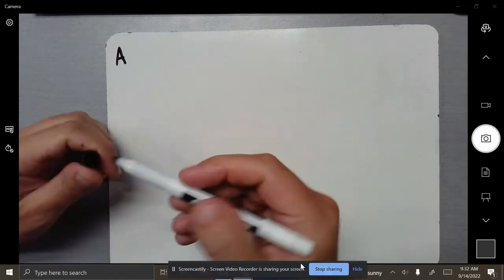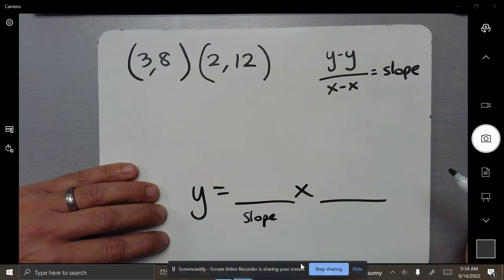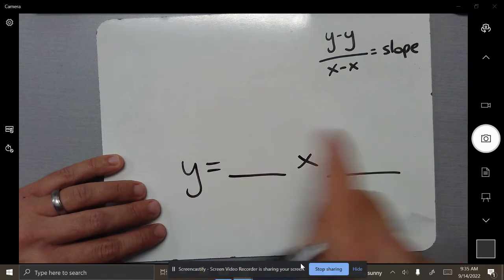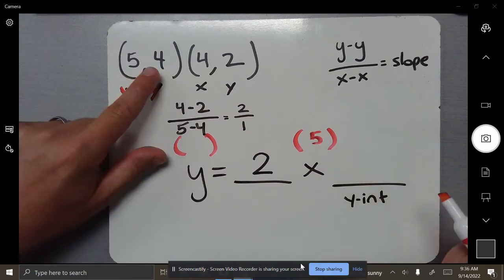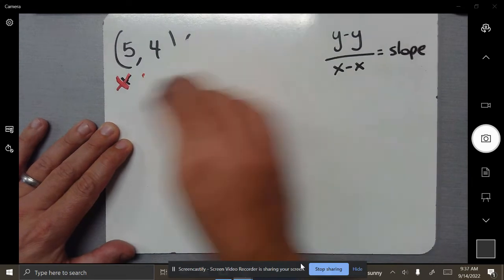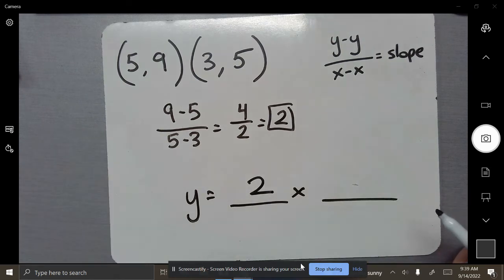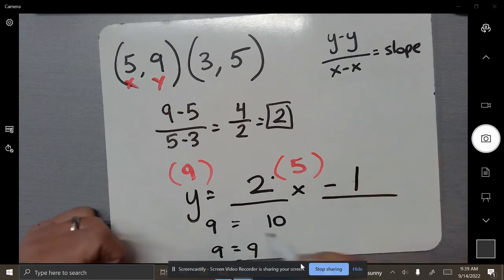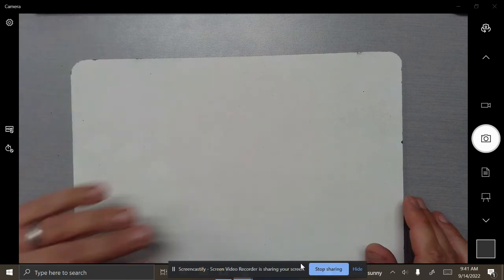Wednesday 9/14 Video